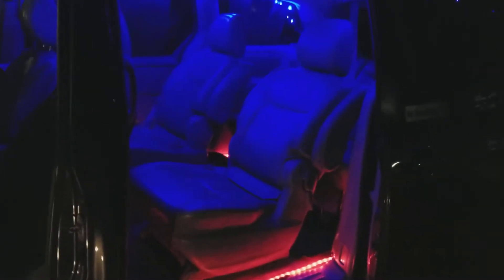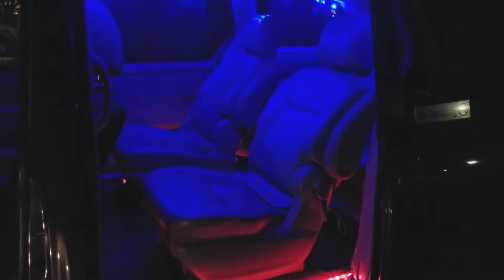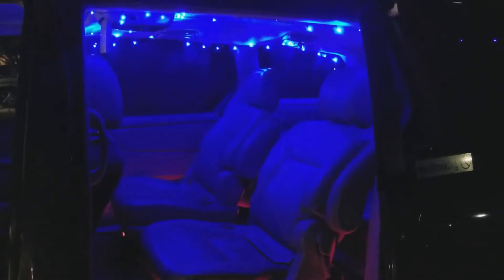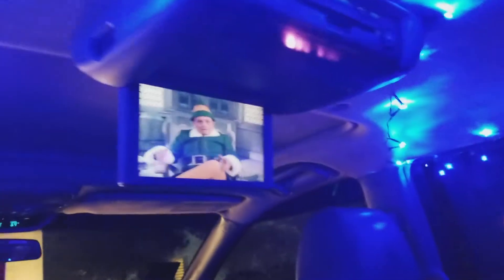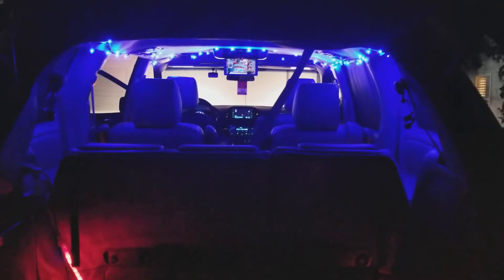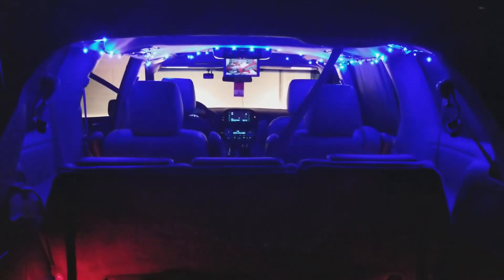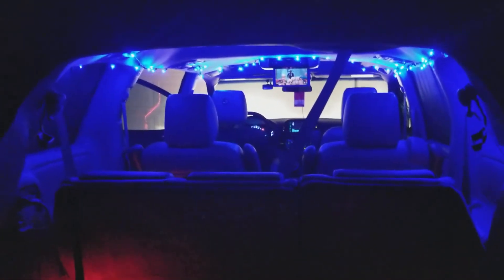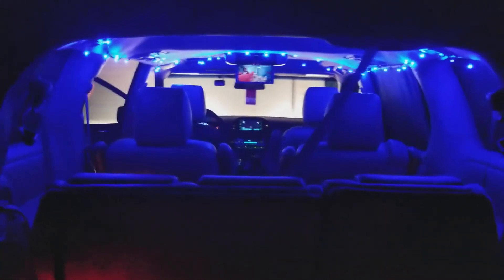Uber Christmas lights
I think i over did it with the lights,  but this just shows you how i set up lights for the holidays.